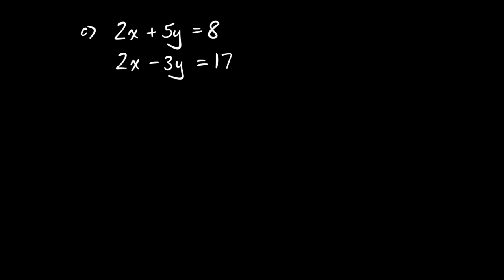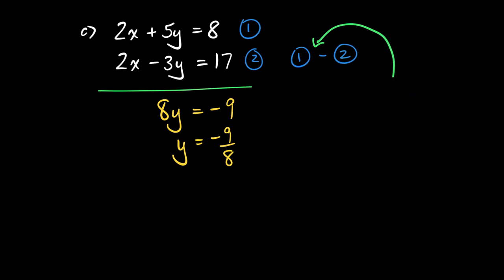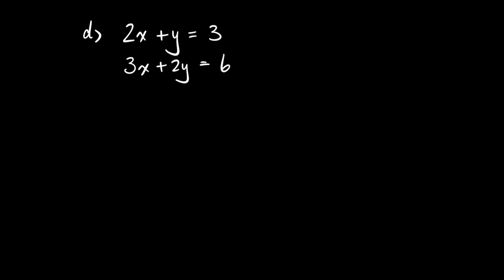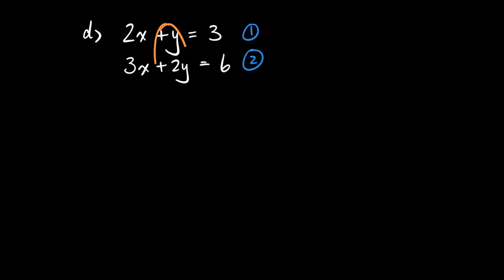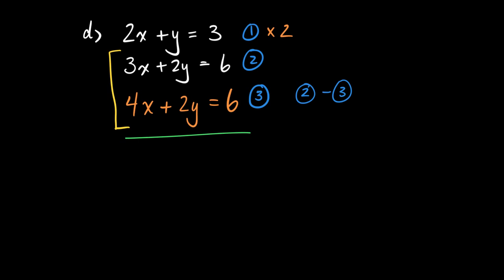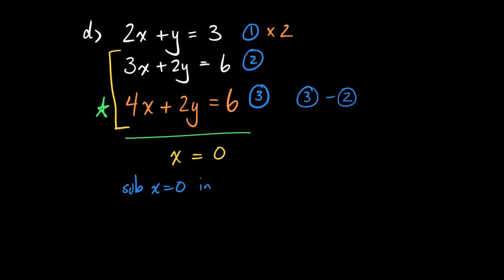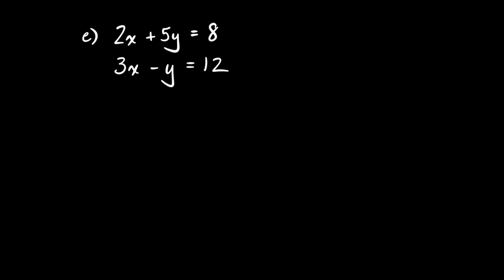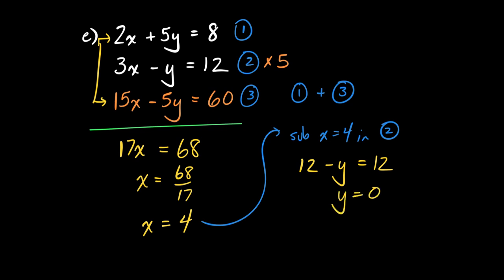26 Elimination clip 2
This video clip discusses using Elimination to solve linear systems.  This clip includes manipulating one equation to be able to use Elimination and a very common mistake.  I hope it helps!